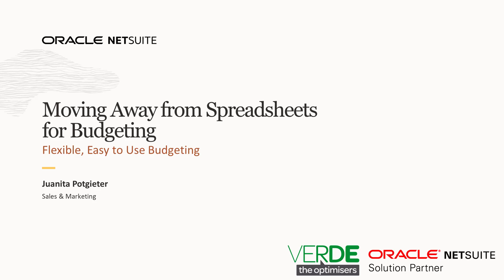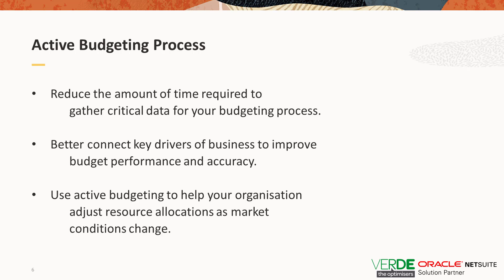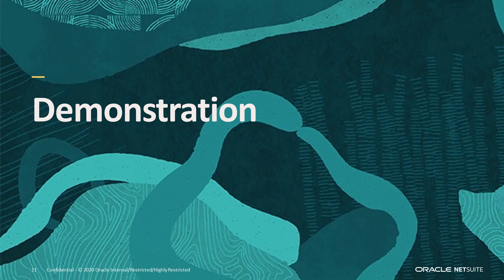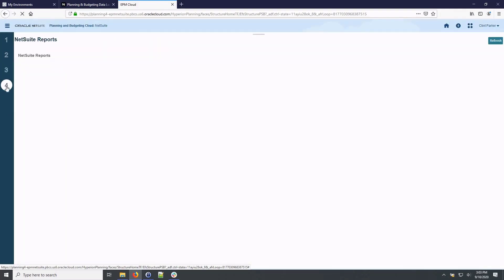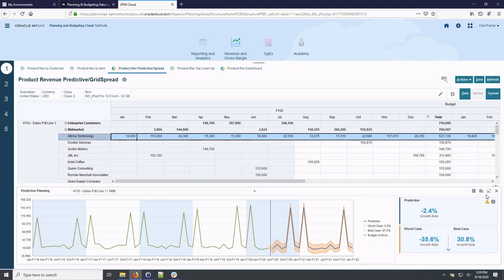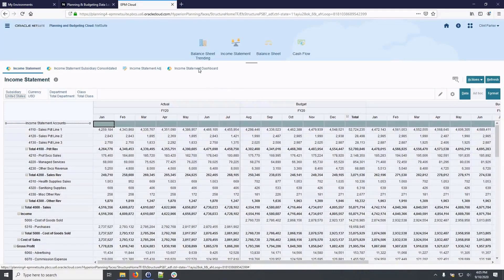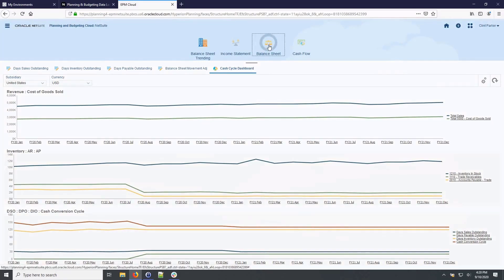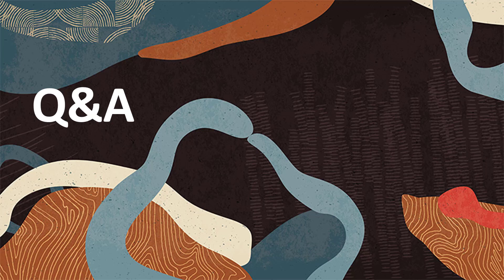NetSuite - Moving away from spreadsheets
If you’re still using spreadsheets for budgeting, it’s probably NOT because you think these are the best tools for the job, but rather because it was the best solution at the time or you hadn’t had the chance to consider an alternative. Using manual processes and spreadsheets as a budgeting tool is error-prone and creates challenges for organisations.